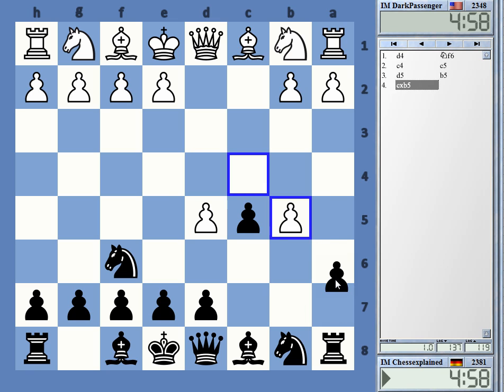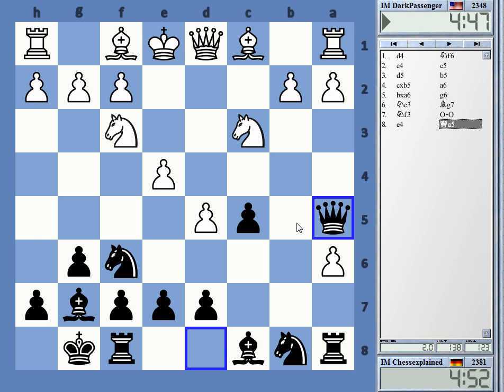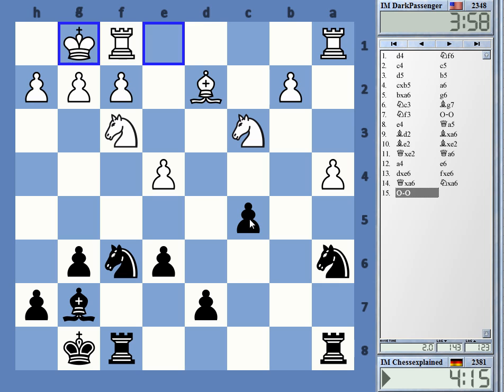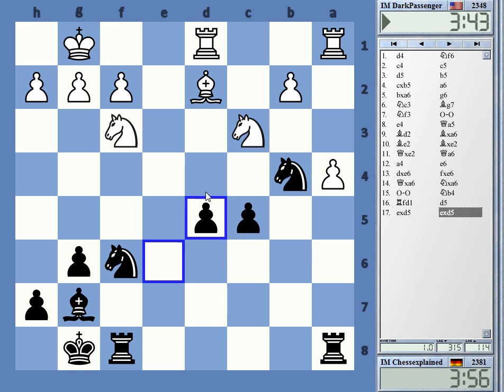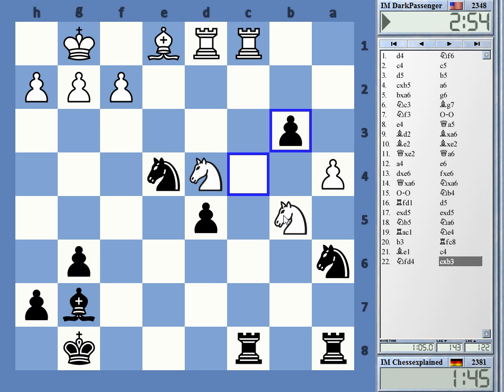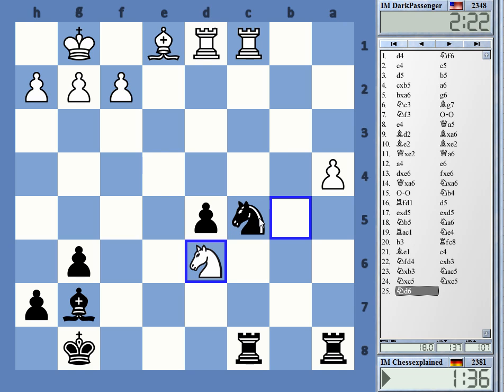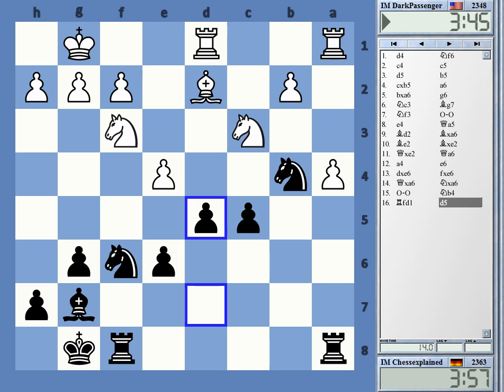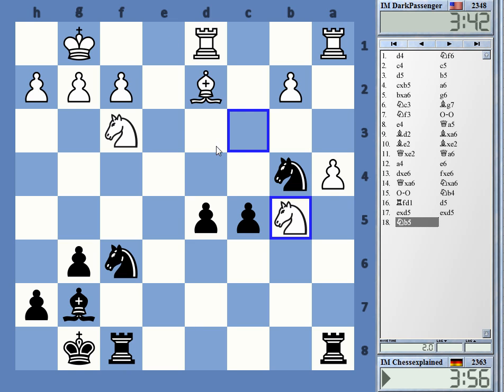Blitz Chess #3836 vs IM DarkPassenger Benko Gambit Black